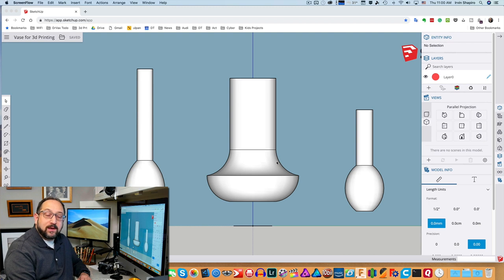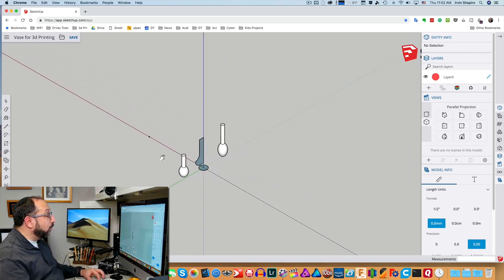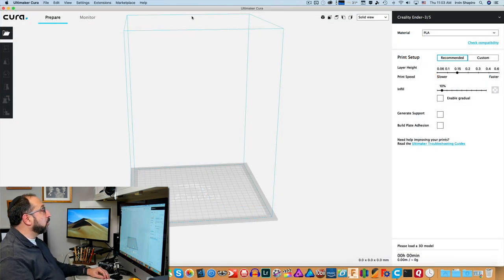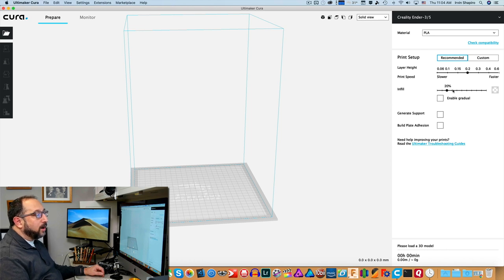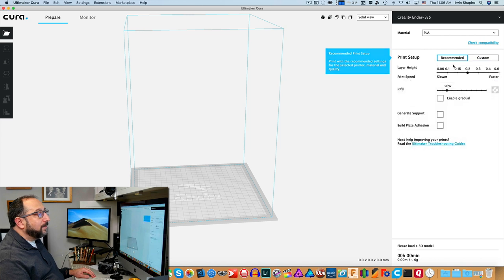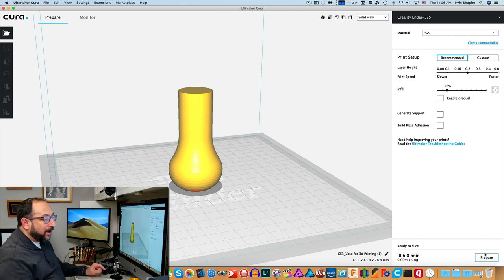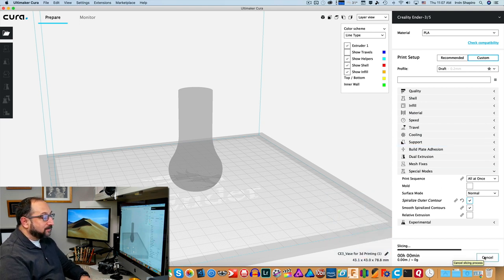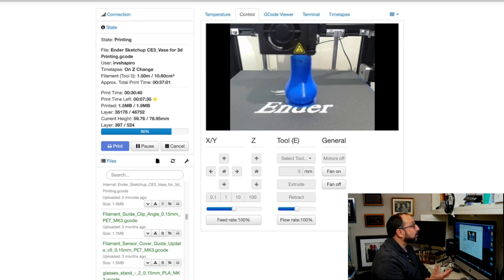Vase Mode with Sketchup & Cura on an Ender 5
Learn how to use Sketchup & Cura to design vases for 3d printing and watch how they print on an Ender 5. The video starts with a discussion and definition of vase mode, then demonstrates how to model a vase in Sketchup Free (the web version), proceeds to demonstrate slicing the model in Cura and finally shows and discusses the model printing on an Ender 5.

Into
Sketchup Example 3:05
Cura Demo 5:26
Ender 5 Vase Mode Discussion 10:23
Timelapse of Ender 5 Vase Mode Print 11:23
Conclusions 11:45

The print is using Hatchbox PLA, printed at 203c, spiralizer mode, .20 mm layer height and default settings in Cura.  Wall speed is a 30mm/second.  This is critical.  At higher wall speeds the stock extruder on the Ender 5 has trouble keeping up in vase mode.

Both of these help me get better placements with YouTube.

Irv